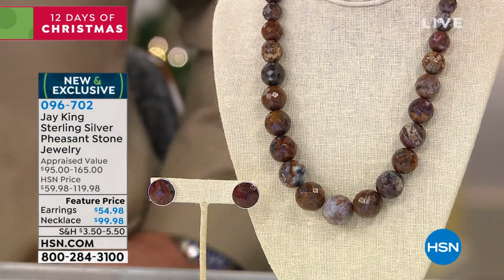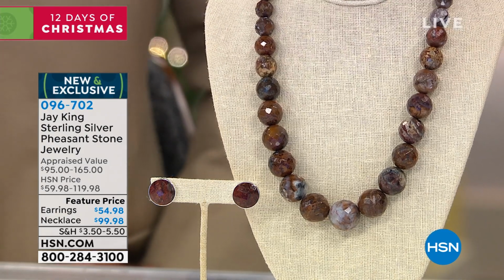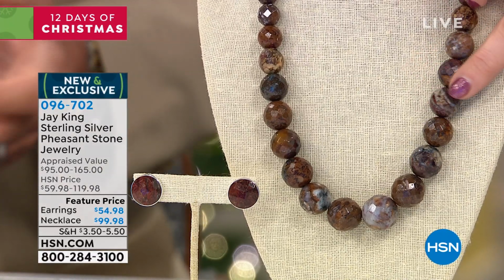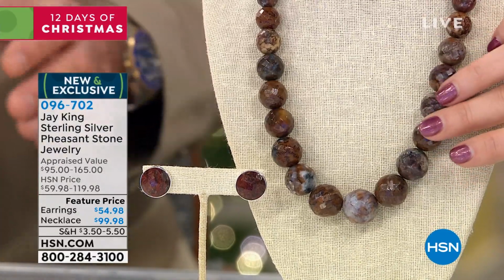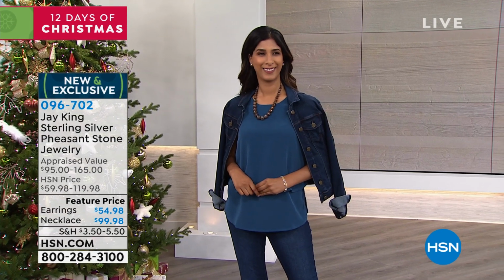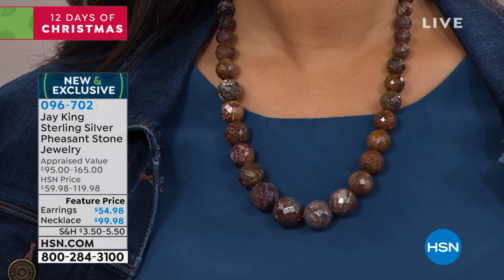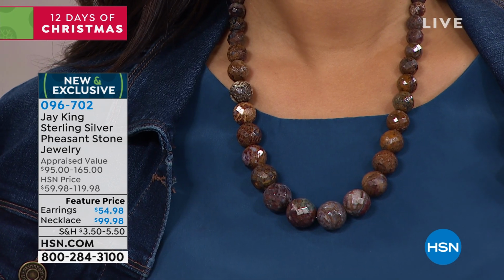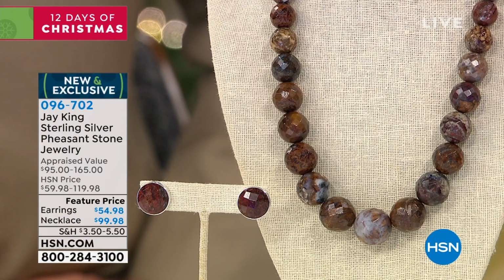Jay King 20" Sterling Silver Pheasant Stone Beaded Neckl...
Jay King 20" Sterling Silver Pheasant Stone Beaded Necklace
 Bold, yet simple, this Mine Find's adventurous neutrals are fab for accentuating just about any outfit.

                Sterling silver necklace
                Strung with graduating, faceted Pheasant stone beads
                Sterling end beads